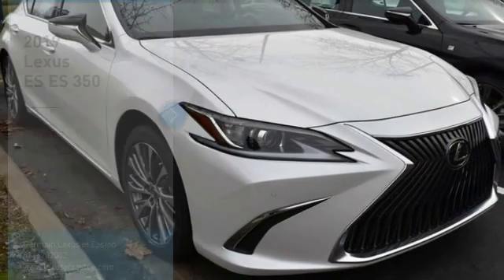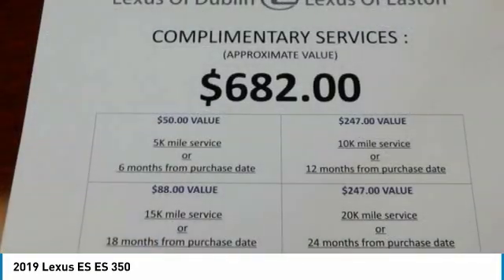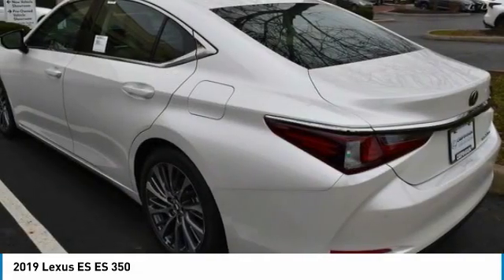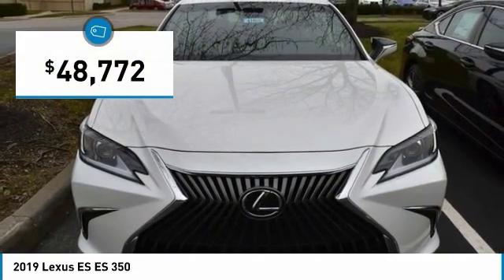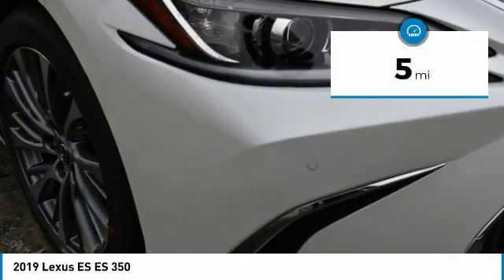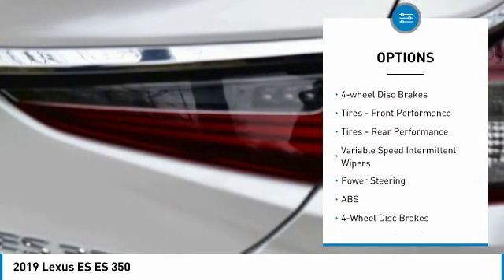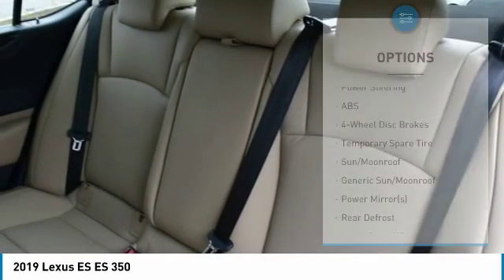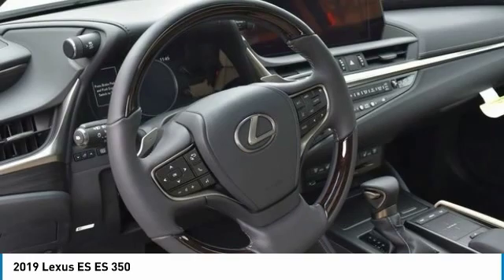2019 Lexus ES 41608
2019 LEXUS ES Columbus, OH
Stock# 41608

White Pearl FWD Automatic 3.5L V6 DOHC Dual VVT-i 24V

22/33 City/Highway MPG

2019 Lexus ES 350